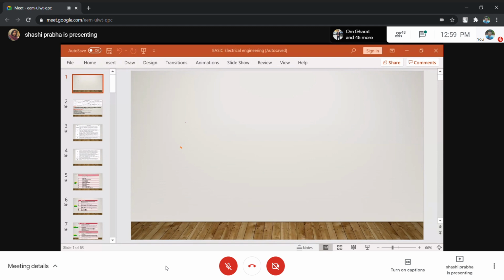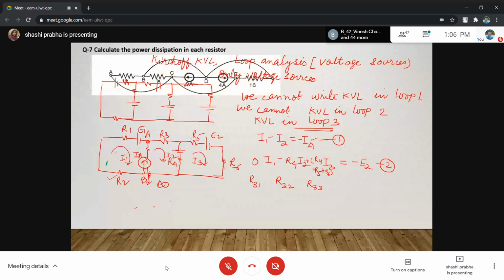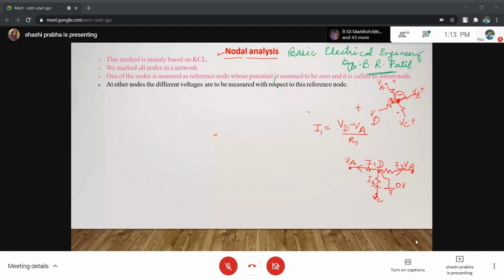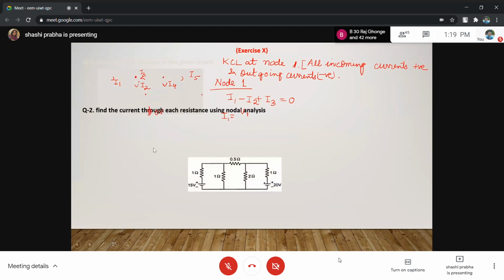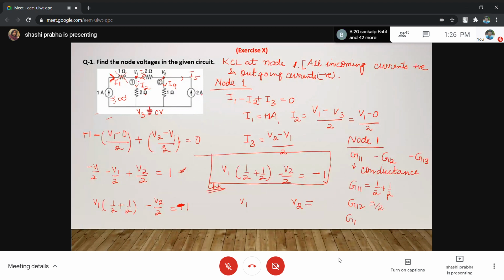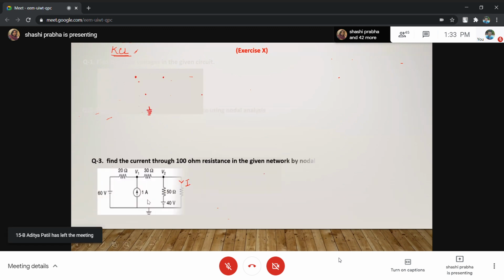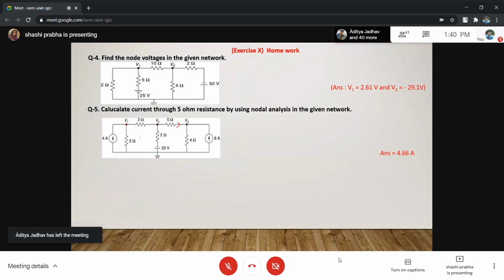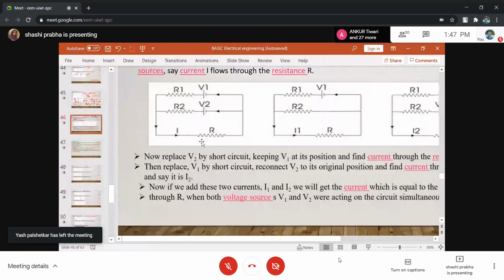BEE 5th March Part 1